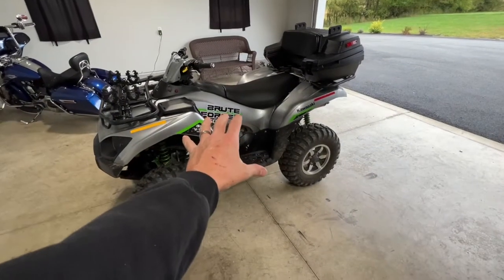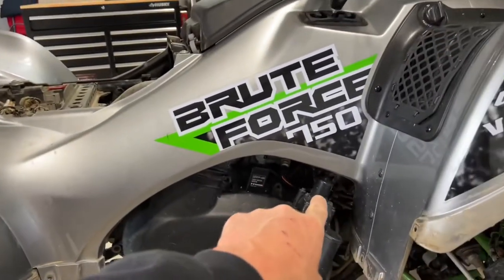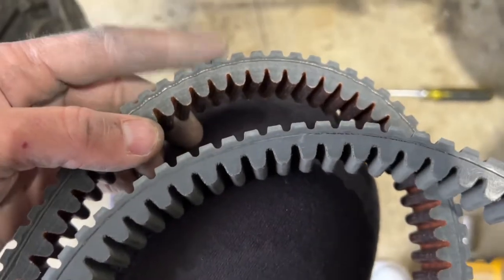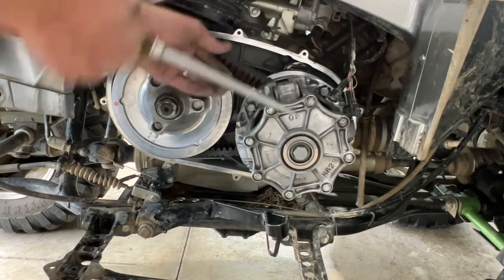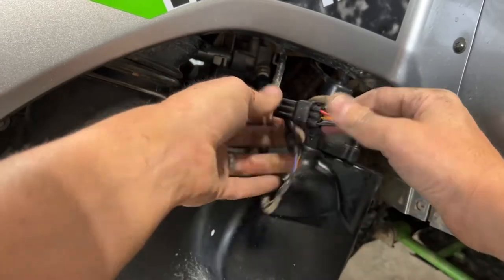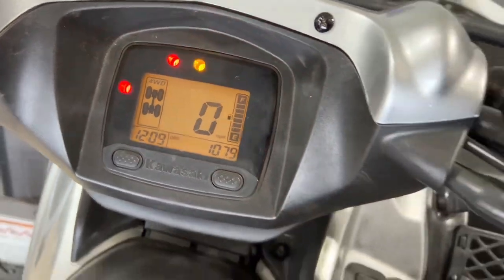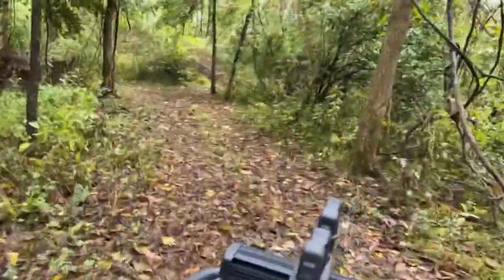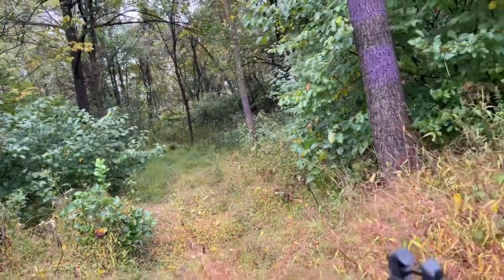How To Change The CVT Belt & Reset The CVT Warning Light On A 2019 Kawasaki Brute Force 750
What’s up everybody.  In todays video, I will be replacing the CVT belt on my 2019 Kawasaki Brute Force 750i 4x4 without using a clutch puller.  It’s always recommended to use a clutch puller but this video shows you how to change the belt without one.  I also show you how to reset the CVT warning light towards the end of the video.

Gates G-Force C12 Belt

EPI Clutch Puller Option: (Be careful buying cheap clutch pullers as they break easily)

DEOXIT D5 Electronic Contact Cleaner

Dielectric Grease

To show further support for the channel, please and pick up a t-shirt, hat, decal, flag, etc. Your support is greatly appreciated.